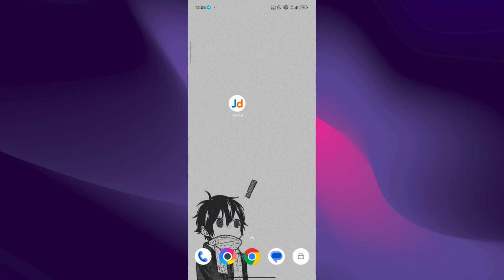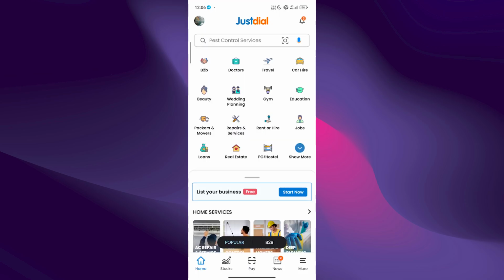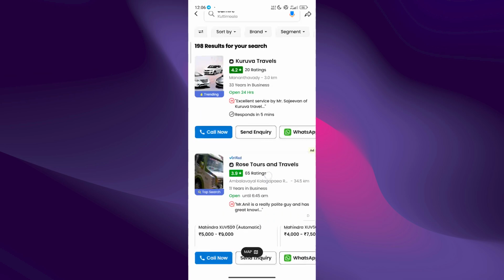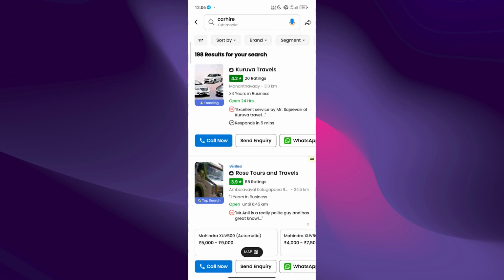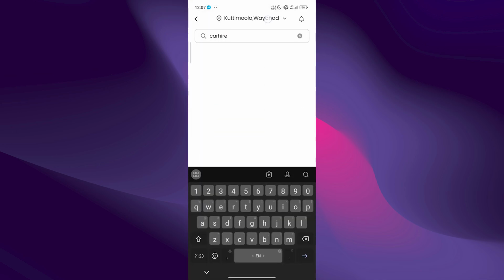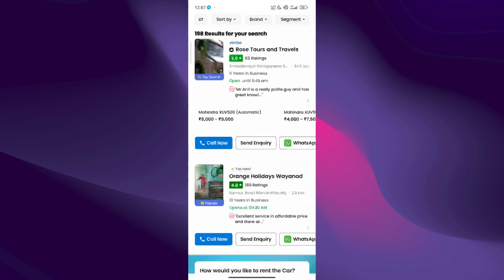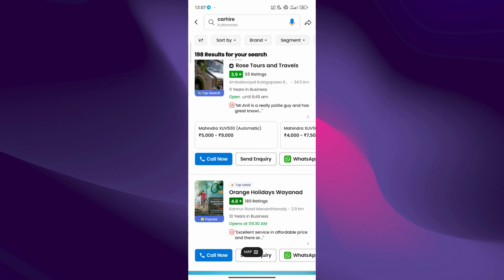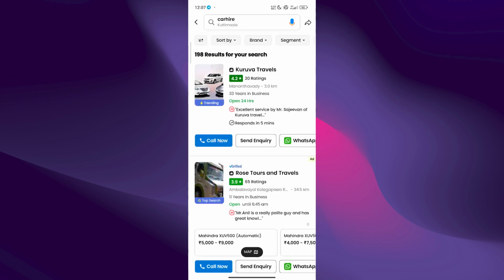How to Find Nearby Car Hire on Justdial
Looking for nearby car hire services using Justdial? In this video, we show you how to quickly find trusted car rental and hire services near your location using the Justdial app or website.

You’ll learn how to search with the right keywords like “car hire” or “car rental”, set your city or area, check ratings and customer reviews, compare prices, and contact service providers directly via call or WhatsApp. Justdial makes it easy to find reliable cars for rent for personal or business travel.

Whether you need a self-drive car, chauffeur-driven car, or long-term rental, this step-by-step guide will help you choose the best car hire service efficiently and confidently.